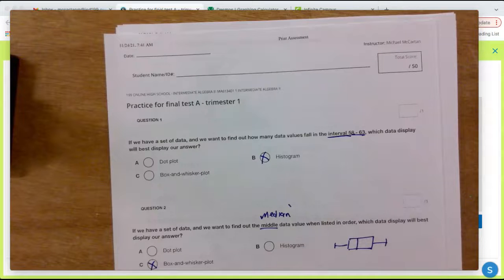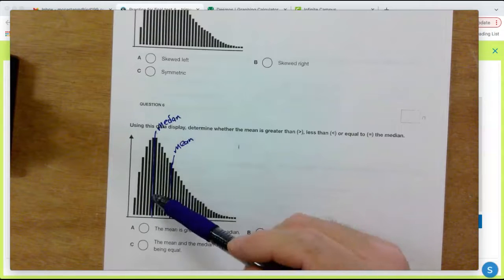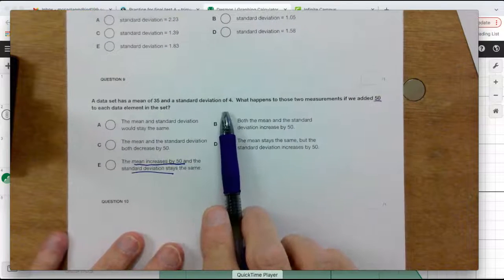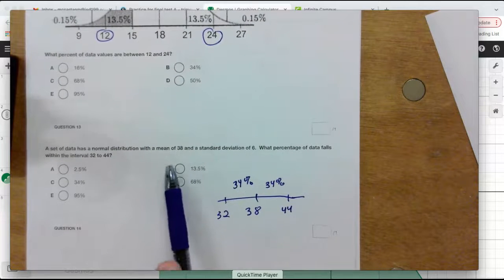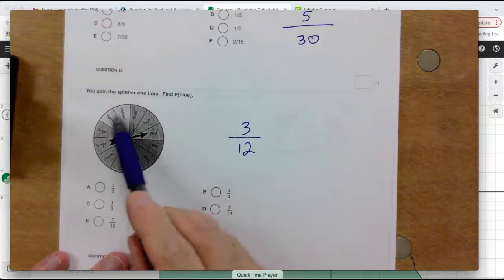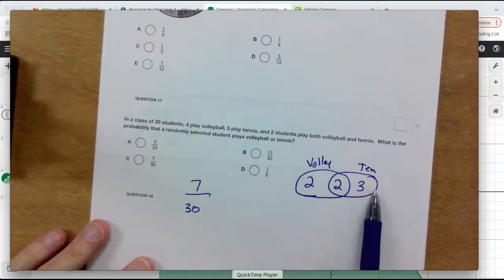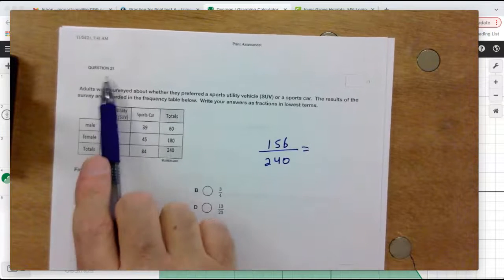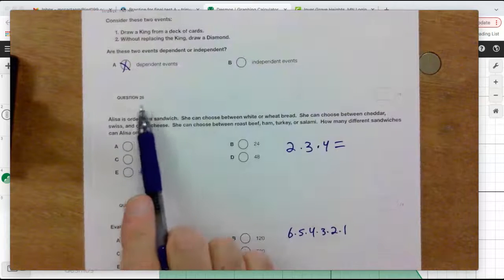Help with practice test 11/24 - problems 1-25